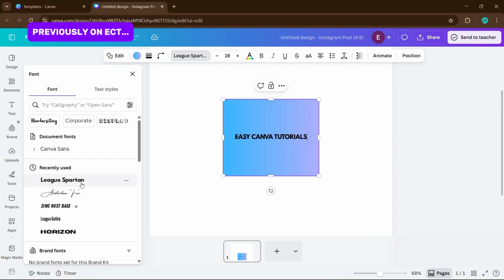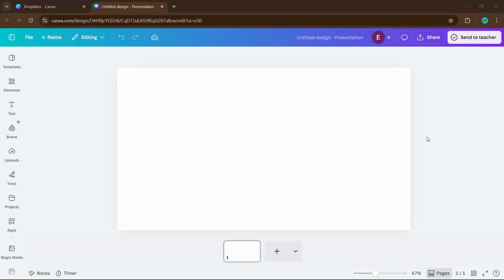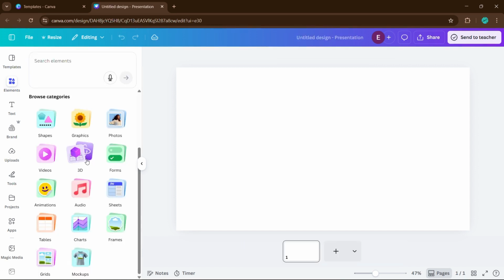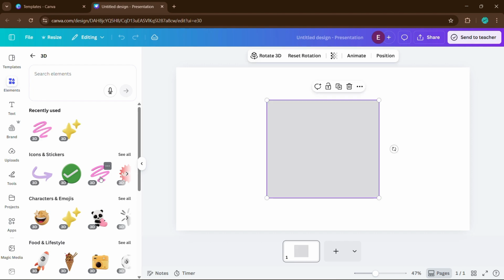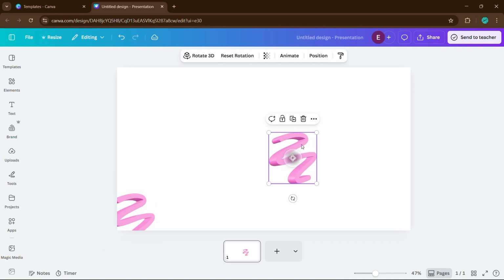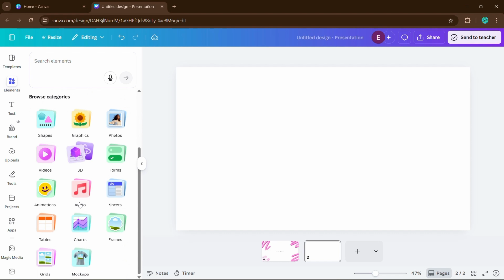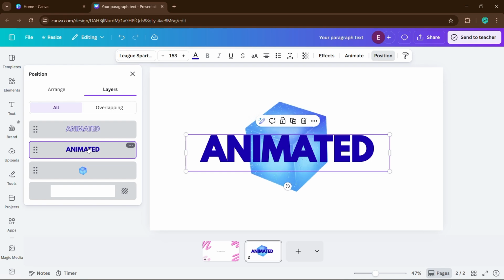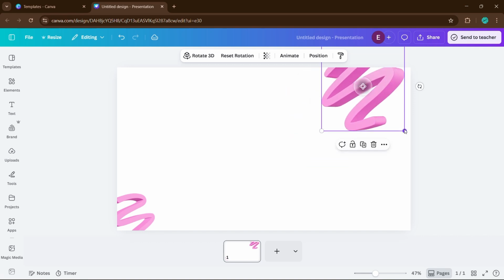Canva Tutorial Beginners: Mastering Elements: 3D Shapes and Animated Elements (NEW UPDATE!)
Want to master Canva Elements like a pro? In this Canva tutorial for beginners, you’ll learn how to use 3D shapes and animated elements to create eye-catching, professional designs using Canva’s latest updates.

If you’ve ever felt overwhelmed by the Elements tab, this step-by-step guide will show you exactly how to find, customize, layer, and animate 3D graphics and motion elements to level up your designs fast. Perfect for beginners who want modern, dynamic visuals for presentations, thumbnails, social media posts, and more.

This updated Canva tutorial covers the newest features so you can stay ahead and design smarter, not harder.

✨ WHAT YOU’LL LEARN:
• How to navigate the Canva Elements tab efficiently
• How to find high-quality 3D shapes in Canva
• How to resize, rotate, and layer 3D elements properly
• How to use animated elements to create motion in your designs
• Tips for combining static and animated graphics professionally
• Beginner-friendly design tricks most people miss

Whether you're creating YouTube thumbnails, Instagram posts, presentations, or marketing graphics, these Canva element techniques will instantly upgrade your designs.

Perfect for:
✔ Canva beginners
✔ Content creators
✔ Students

If you want to learn Canva fast and actually understand how elements work, this tutorial is for you.